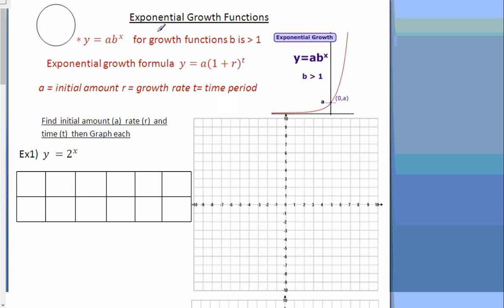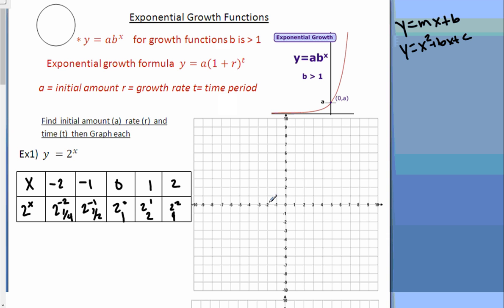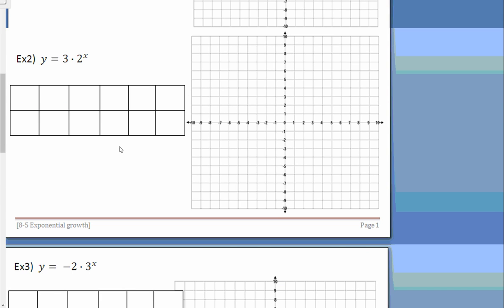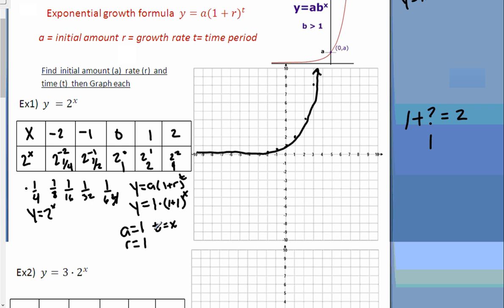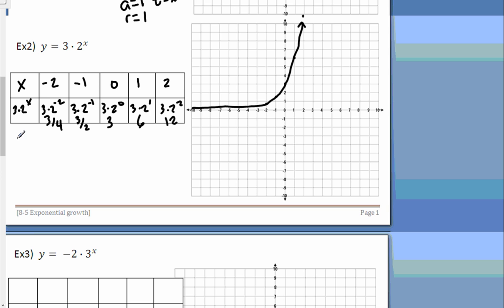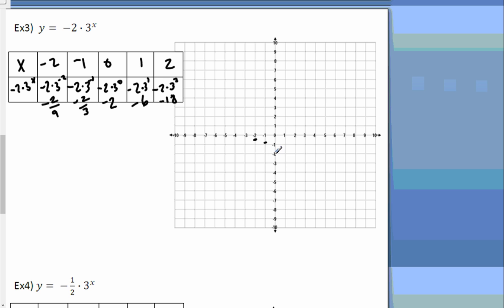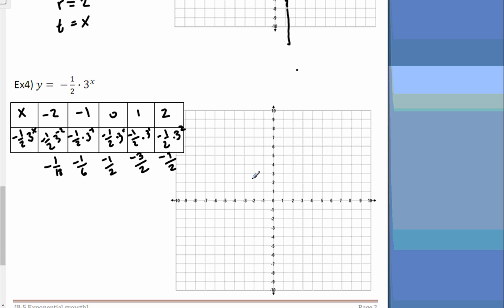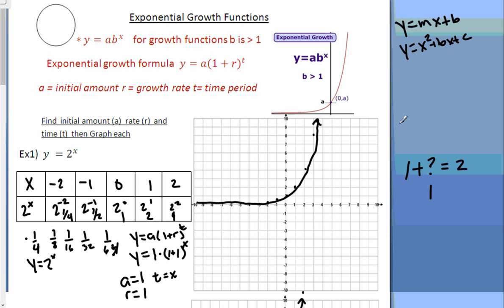Exponential Growth Equations